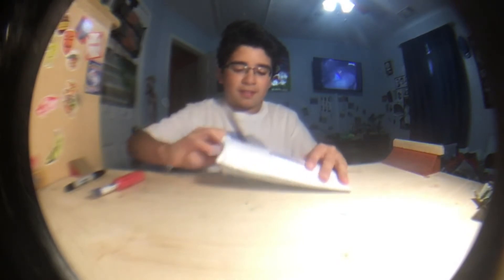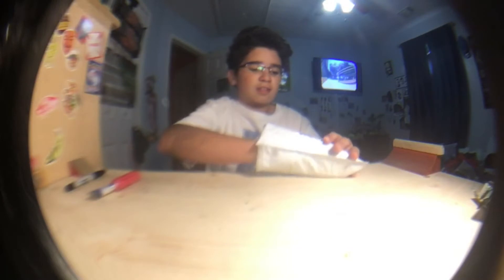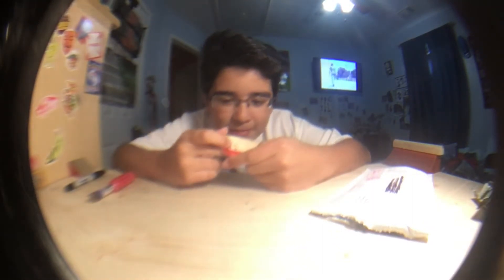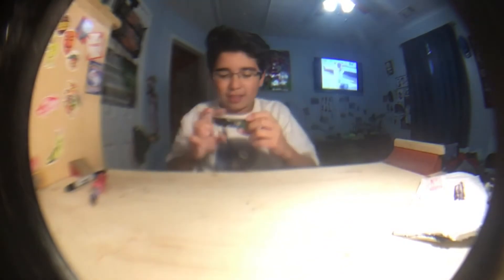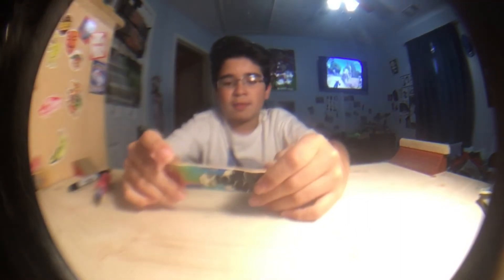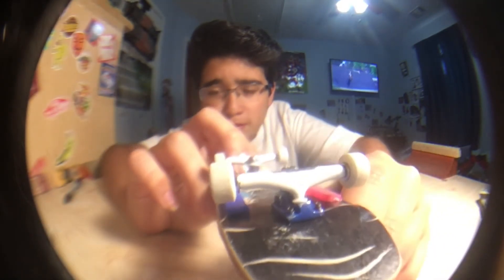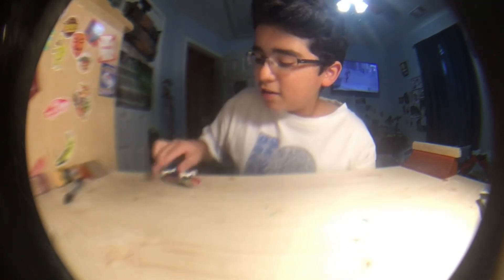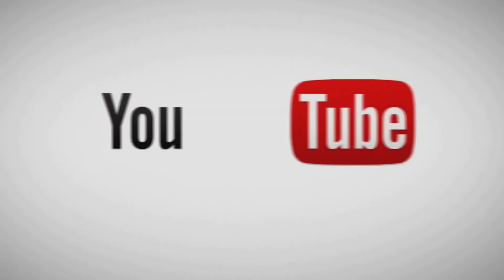COWPLY UBOXiNG 3!!!!!